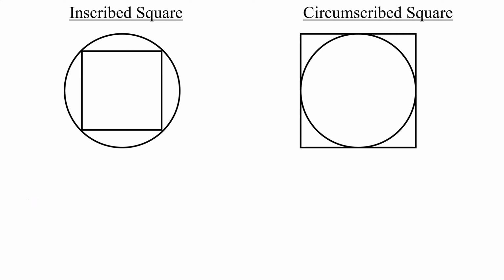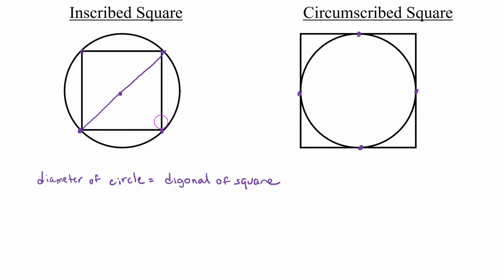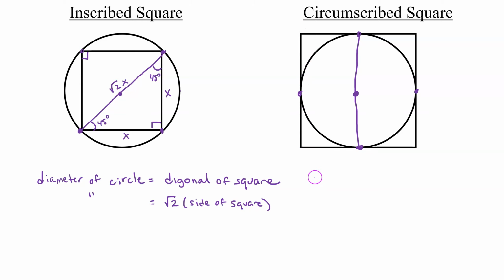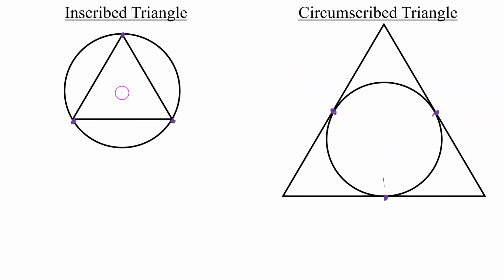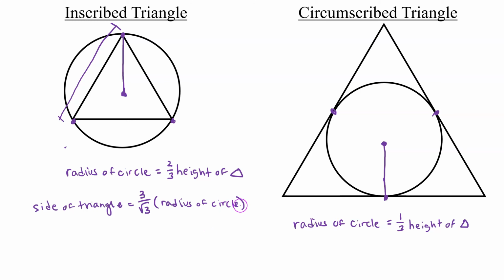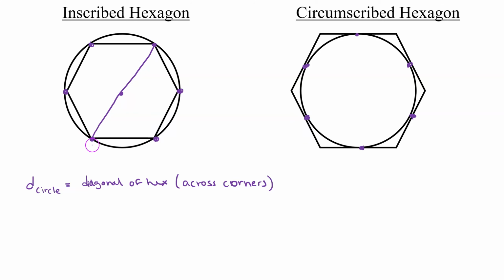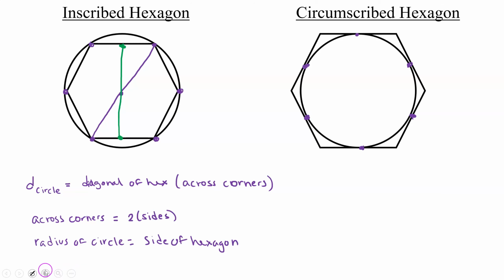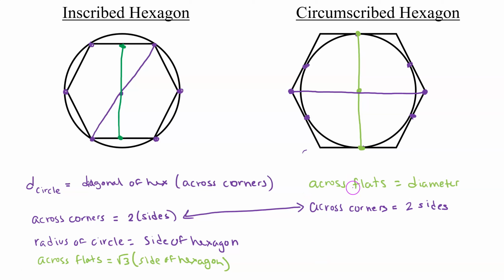Inscribed and circumscribed squares, triangles and hexagons